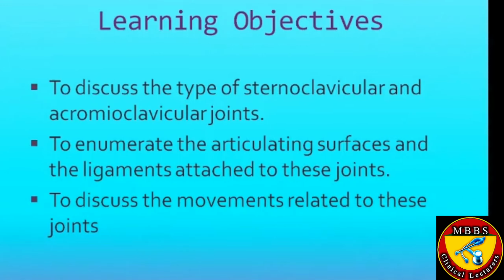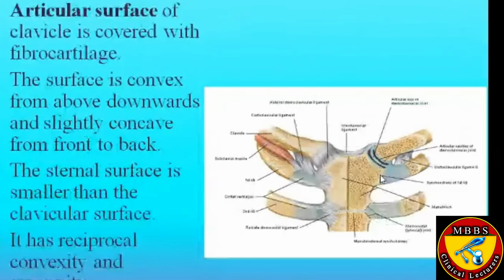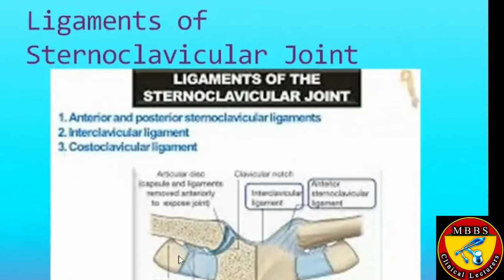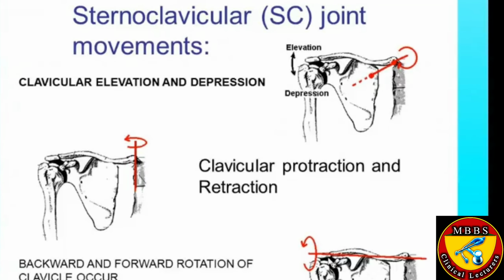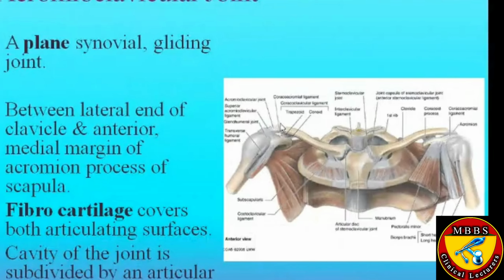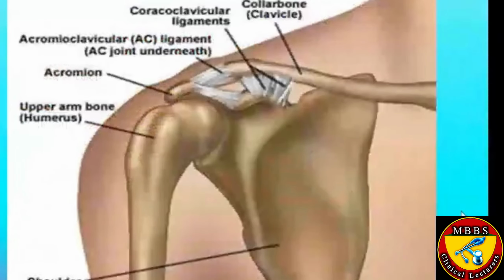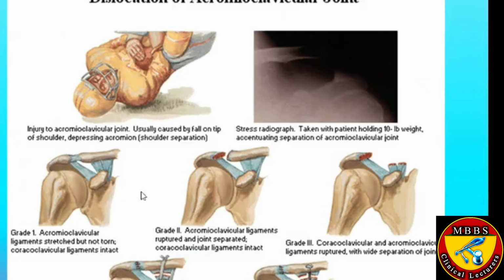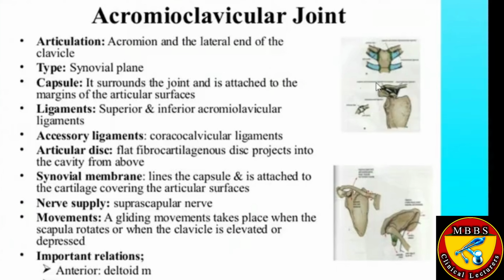Sternoclavicular and Acromioclavicular Joints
Sternoclavicular (SC) and Acromioclavicular (AC) joints — two important joints that connect the clavicle (collarbone) to the rest of the body and help your shoulder move.

1. Sternoclavicular (SC) Joint
Location:
Where the sternum (breastbone) meets the medial (inner) end of the clavicle.

Type of Joint:

Saddle-type synovial joint, but functions like a ball-and-socket joint.

Main Features:

Only bony connection between the axial skeleton and the upper limb.

Contains an articular disc (fibrocartilage) that improves fit and shock absorption.

Enclosed in a strong joint capsule and reinforced by ligaments.

Ligaments:

Anterior and posterior sternoclavicular ligaments

Interclavicular ligament

Costoclavicular ligament (anchors the clavicle to the first rib)

Movements:

Elevation/depression (shrugging)

Protraction/retraction (moving shoulders forward and backward)

Some rotation (when raising your arm above your head)

2. Acromioclavicular (AC) Joint
Location:
Where the lateral (outer) end of the clavicle meets the acromion (a bony projection of the scapula).

Type of Joint:

Plane-type synovial joint

Main Features:

Allows gliding movements and helps with overhead motion by allowing the scapula to rotate.

May have a small articular disc (varies between individuals).

The joint capsule is relatively weak but is supported by strong ligaments.

Ligaments:

Acromioclavicular ligament (directly over the joint)

Coracoclavicular ligament (very strong; divided into the conoid and trapezoid parts) – crucial for stability

Movements:

Small gliding movements

Assists in scapular rotation during arm elevation

Clinical Relevance:
SC joint dislocations are rare but serious (can affect major vessels/trachea behind it).

AC joint injuries (like shoulder separation) are more common, especially in athletes or from falls onto the shoulder.